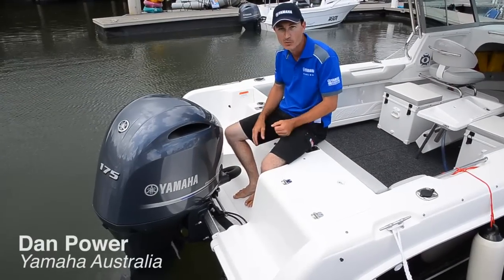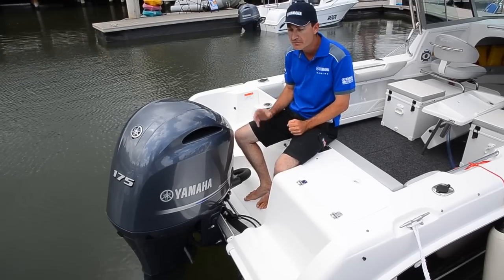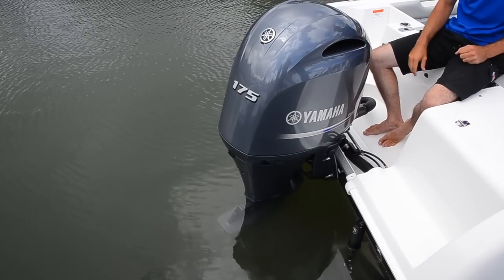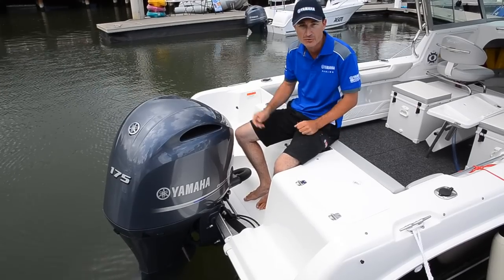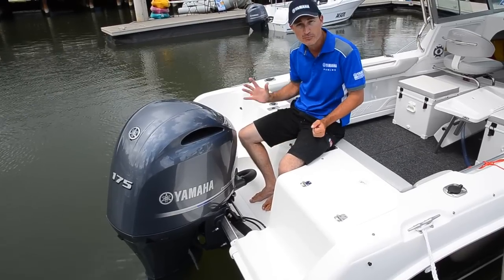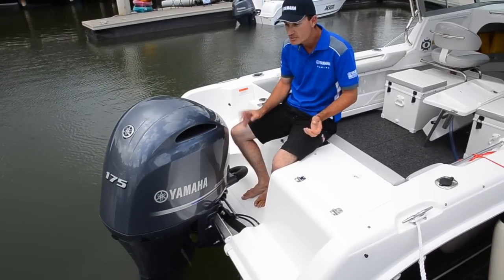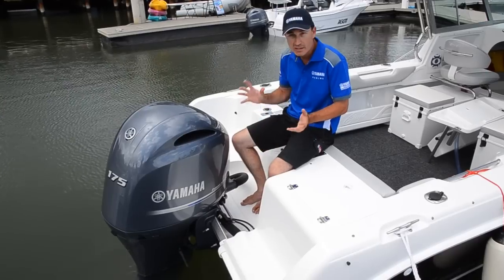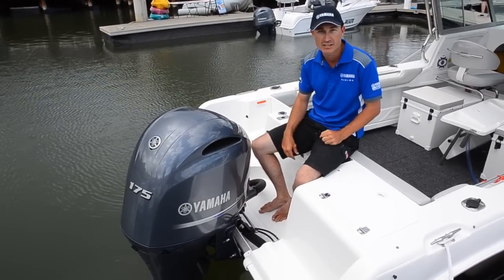New Four-Stroke Yamaha F175A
The new F175A and F115B showcase Yamaha's latest outboard engineering innovations and are state-of-the-art in this highly competitive arena.